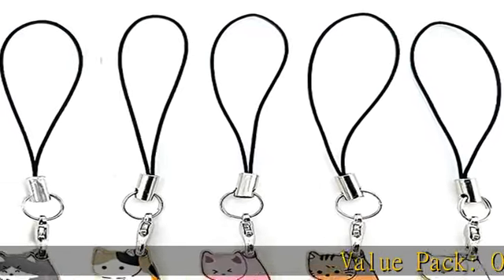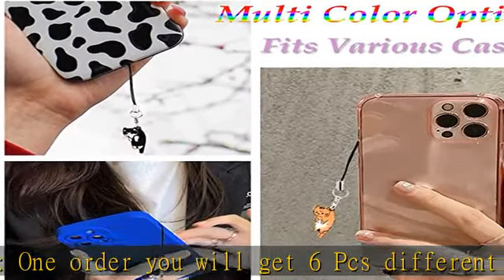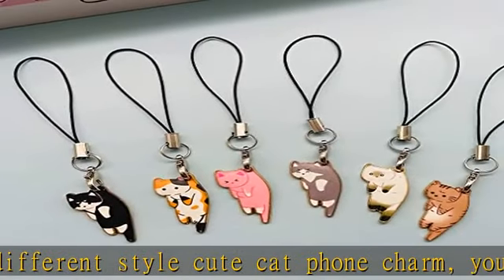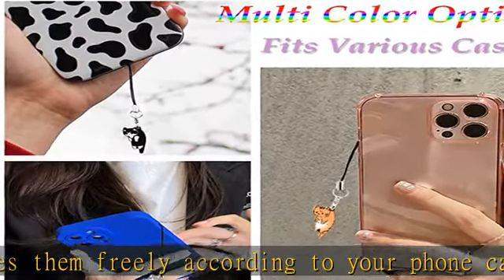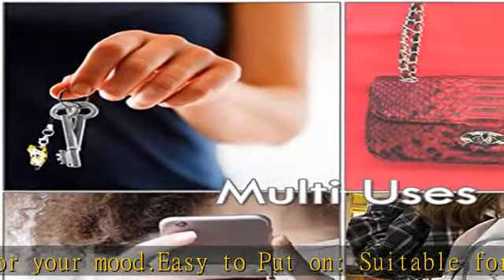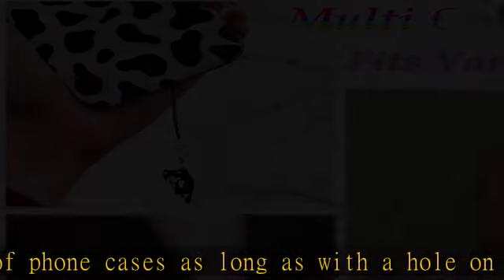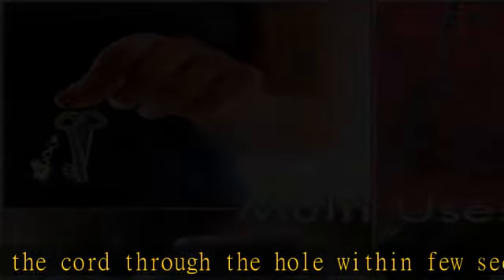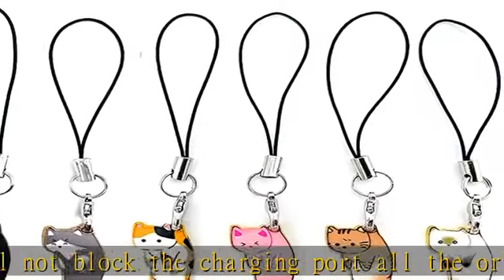Sopopal 6 Pcs Cat Phone Charm Aesthetic Cell Phone Charm Kawaii With Handmade Cute Hanging Pendants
Sopopal 6 Pcs Cat Phone Charm Aesthetic Cell Phone Charm Kawaii With Handmade Cute Hanging Pendants Decor